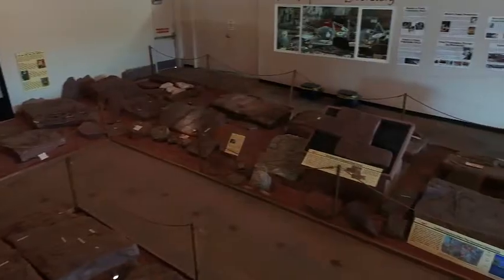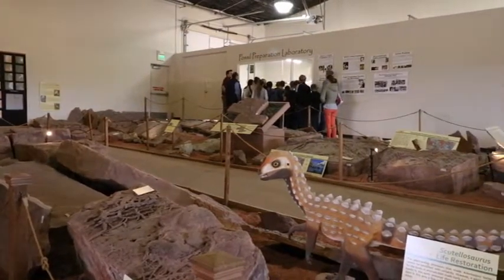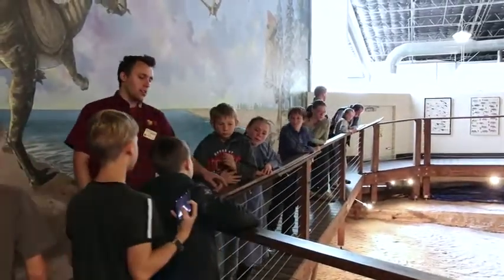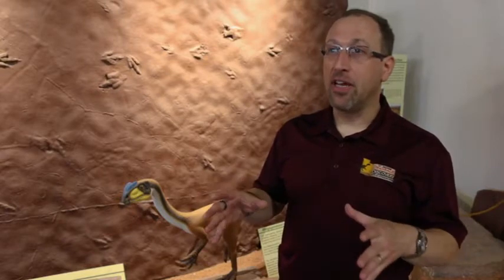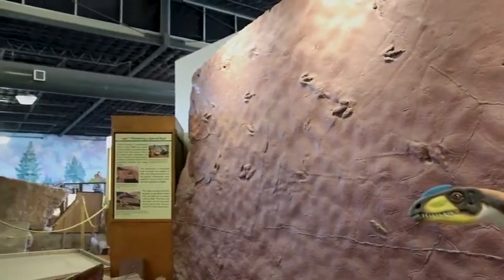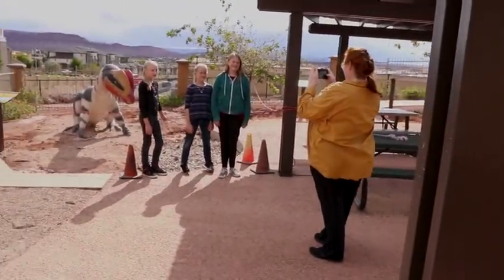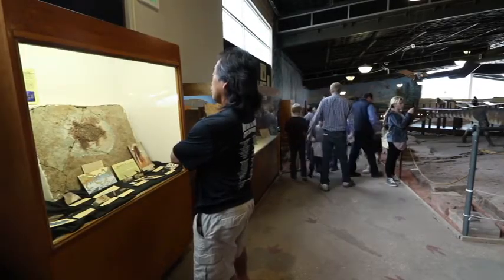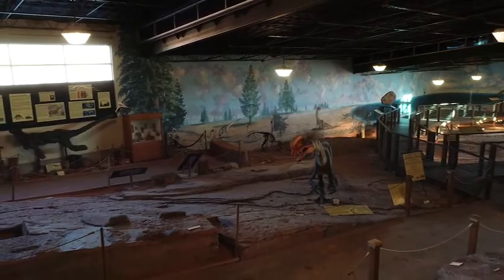Welcome to the St. George Dinosaur Discovery Site!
Want to explore the Dinosaur Discovery Site? Take a step back in time to the Early Jurassic and see the amazing fossils on display at the dinosaur tracksite museum. Learn how the site was found and what makes it so special.